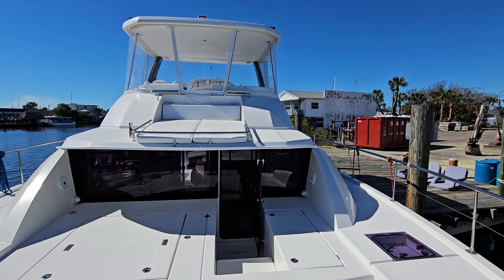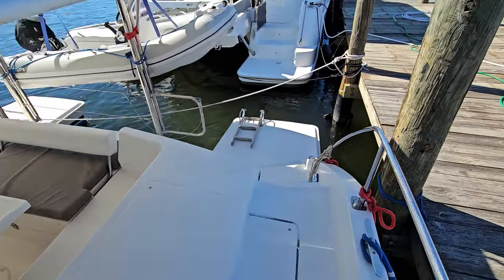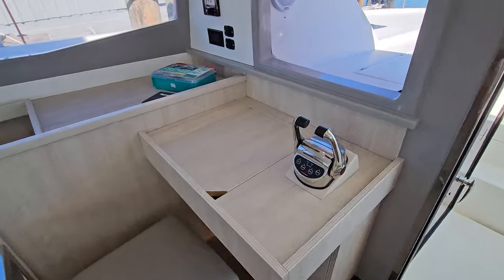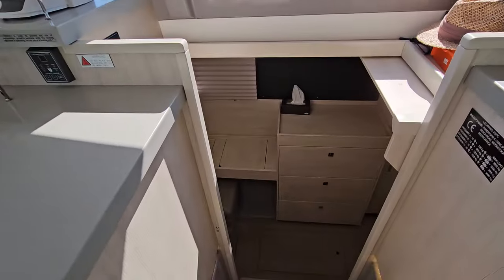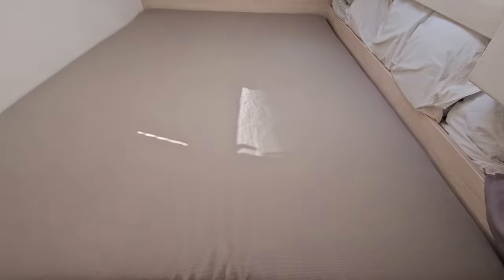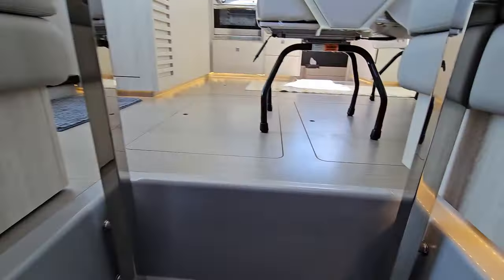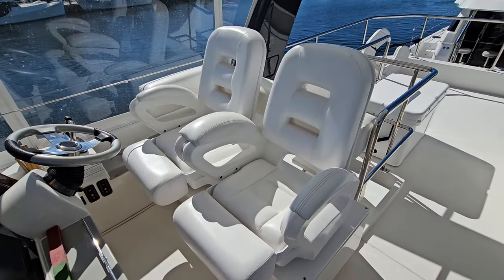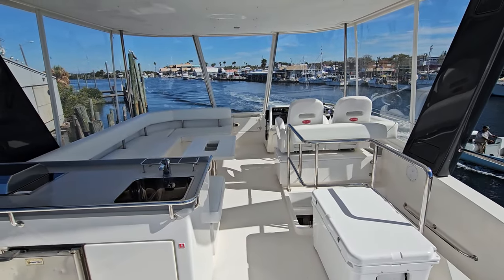2018 Leopard 43 PC for sale